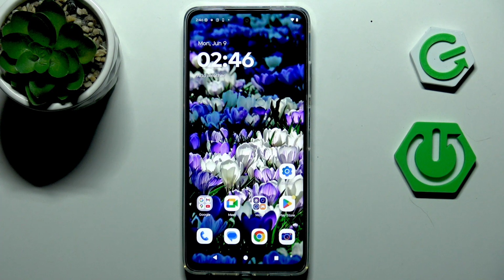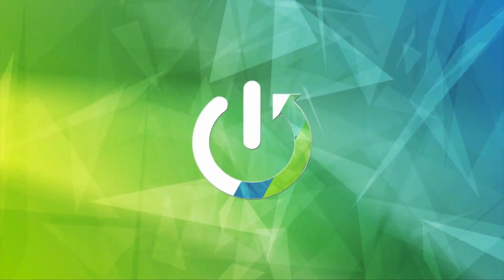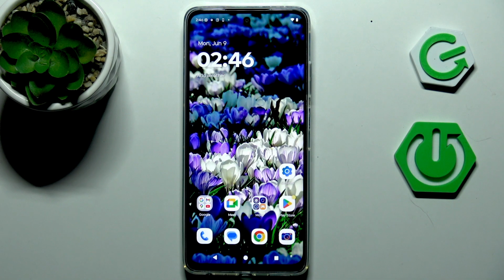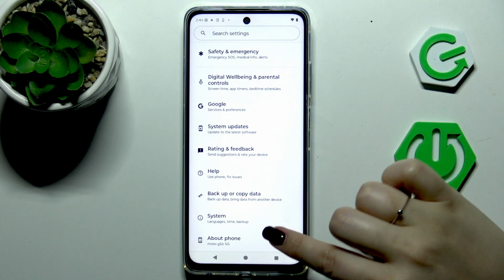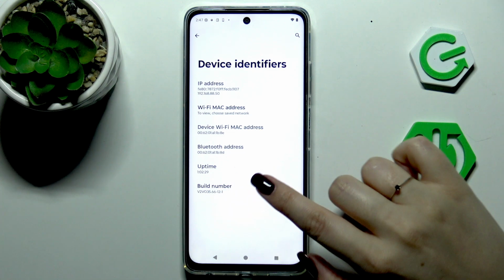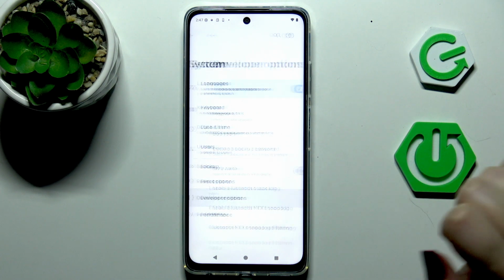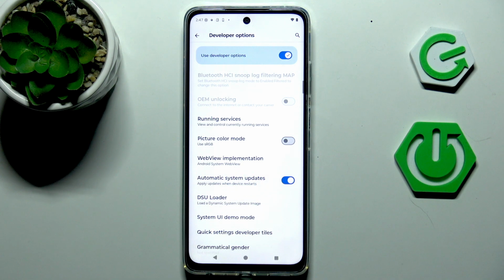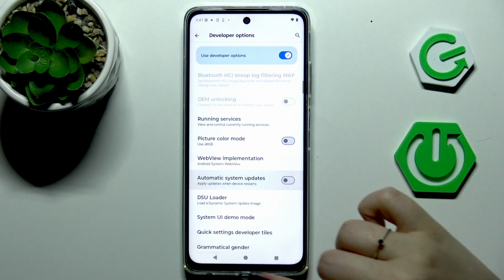MOTOROLA Moto G56 5G – How to Enable or Disable Automatic Software Update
Learn how to enable or disable automatic software updates on your MOTOROLA Moto G56 5G. In this video, we show you step-by-step how to activate or turn off the automatic system update feature using the device settings and developer options. Keeping your Moto G56 5G updated ensures you have the latest features and security improvements, but you can also choose to manage updates manually if you prefer. Follow along to easily control software updates on your Motorola smartphone and make sure your device works the way you want.

How to enable automatic software updates on MOTOROLA Moto G56 5G?
How to turn off automatic system updates on MOTOROLA Moto G56 5G?
Where is the automatic update setting in MOTOROLA Moto G56 5G?

0:00 Introduction
0:07 Open Settings
0:15 Go to About Phone
0:22 Enter Developer Mode
0:32 Access Developer Options
0:40 Find Automatic System Updates
0:48 Enable or Disable Automatic Updates
1:05 Summary